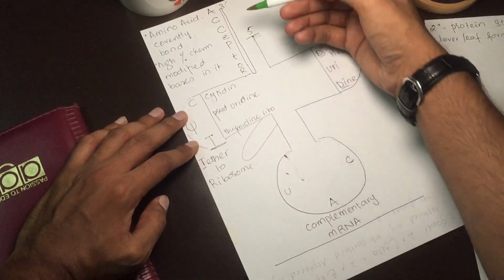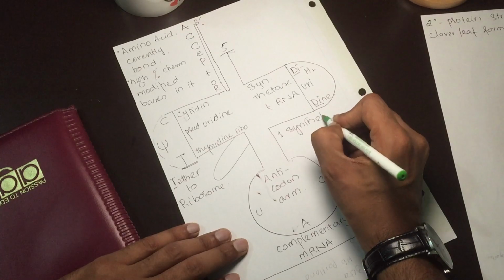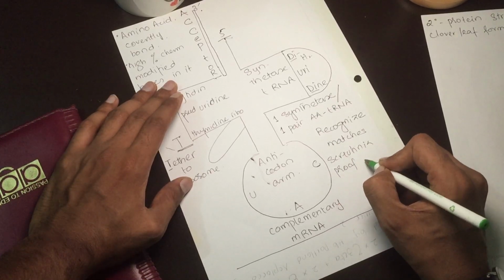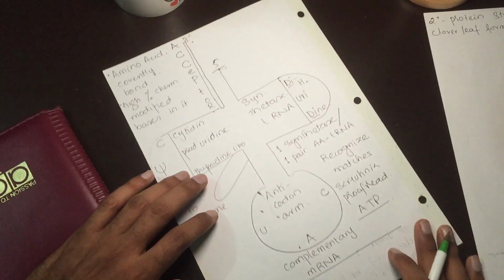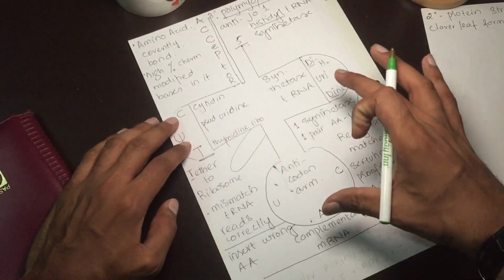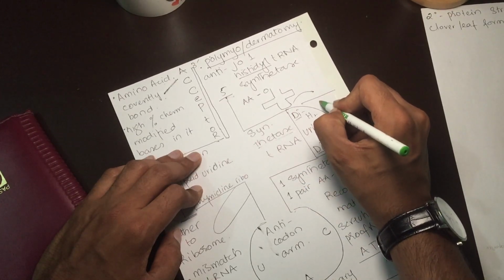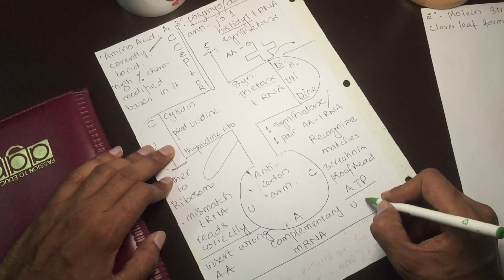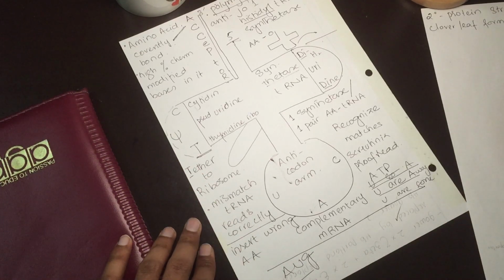Genetics - Transfer RNA